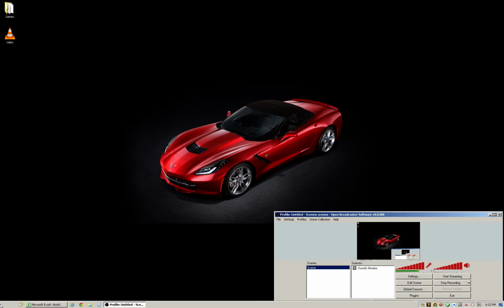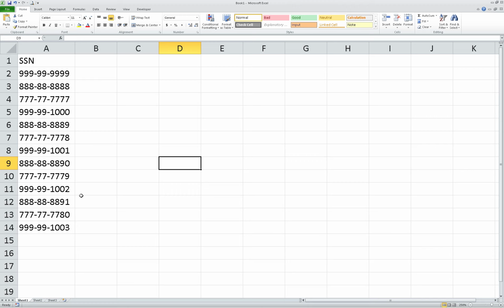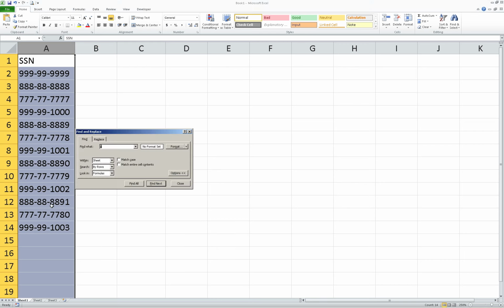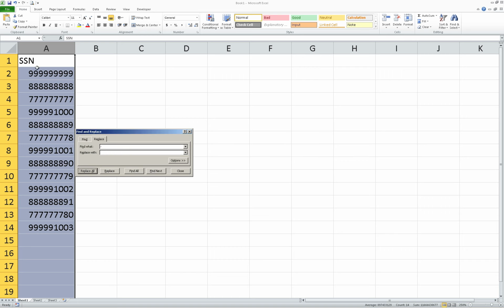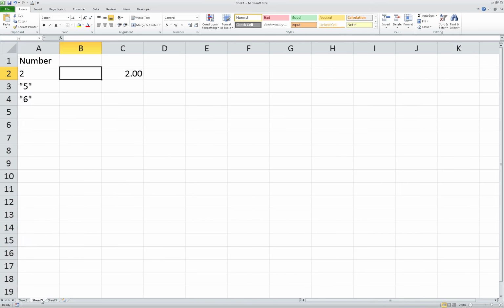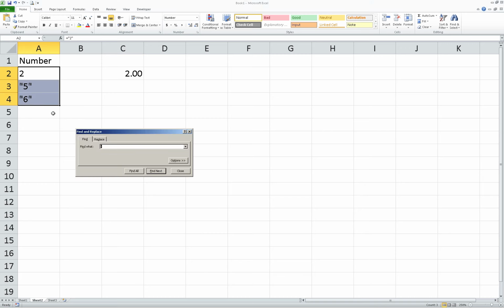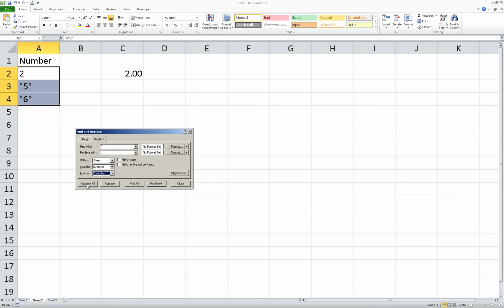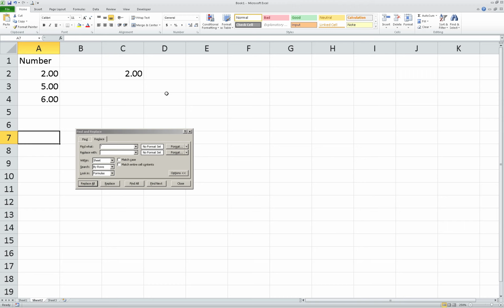Tip of the Week 1 9 15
Find and Replace to solve a common problem when comparing numbers